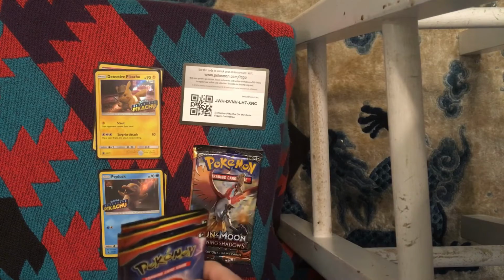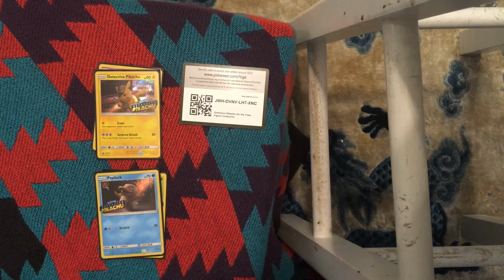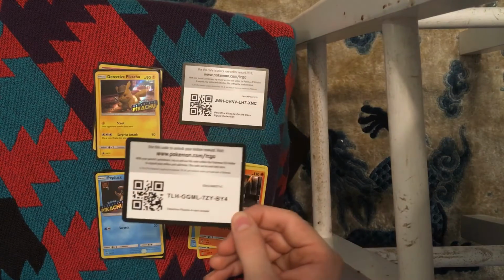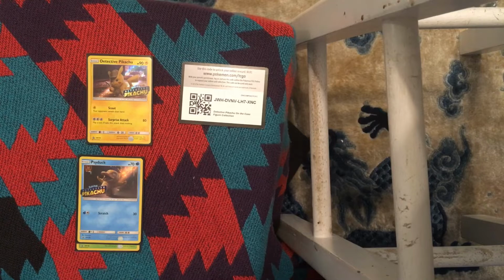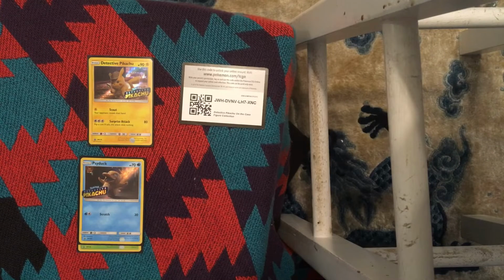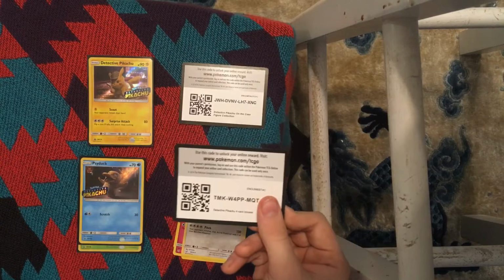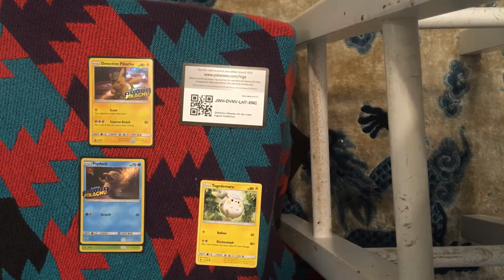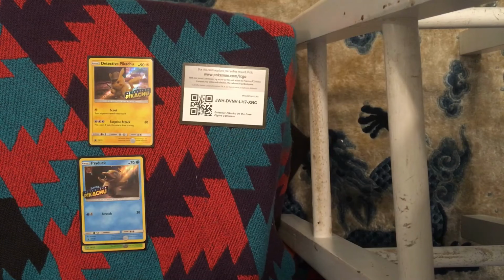Opening Pokémon Cards: MORE FROM THE MOVIES! |P.Quinn Official